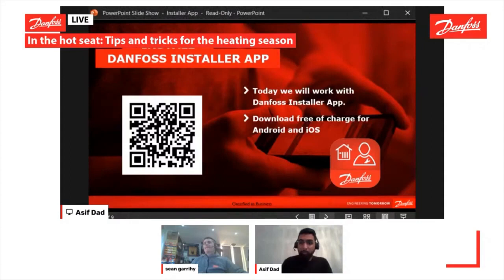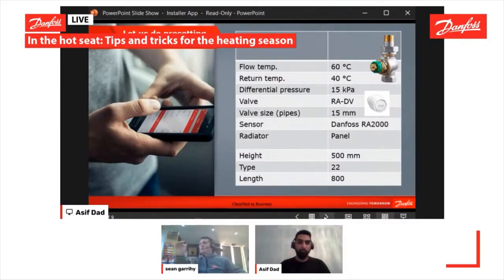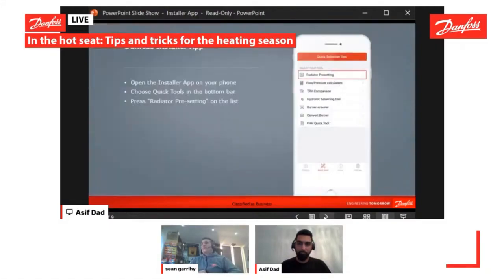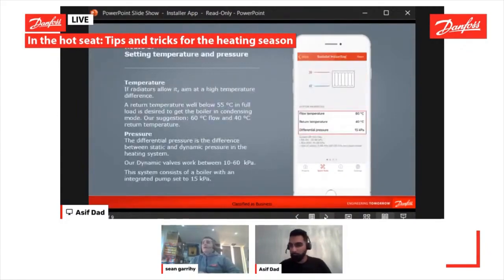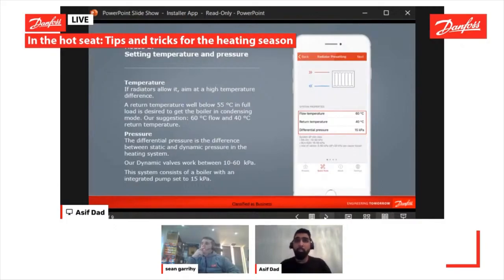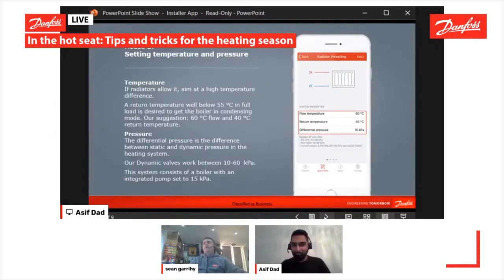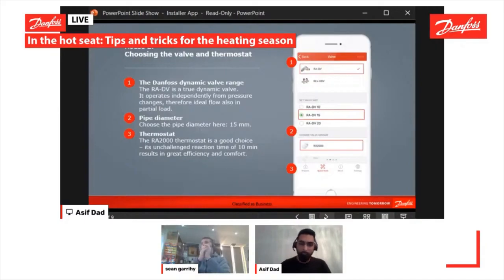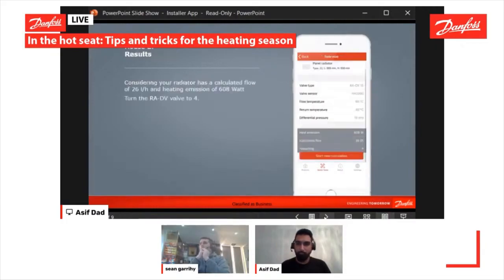How to do a radiator presetting in a heating system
The video was originally created on May 25, 2022

Danfoss experts Asif Dad and Sean Garrihy show how the Danfoss Installer App can be used to find the right presetting on a radiator.

Steps:
• Open the Installer App on your device
• Choose Quick Tools in the bottom bar
• Select Radiator Presetting from the list
• Choose the valve, pipe diameter and valve sensor
• Choose your radiator type including the dimensions
• This will give you the presetting number
• On the thermostat, turn the green collar until the preset number lines up with the arrow below.

In this example, we used the RA-DV valve and the Danfoss RA2000 sensor. The scenario is based on a domestic setting. It uses a flow temperature of 60°C and a return temperature of 40°C to give a differential pressure of 15kPa. (Differential pressure is the difference between the static and dynamic pressure in the heating system).

Note: Temperatures will vary in different countries. In the UK our flow temperature from a heat emitter such as a boiler is approximately 70-75°C with a return temperature below 55°C.